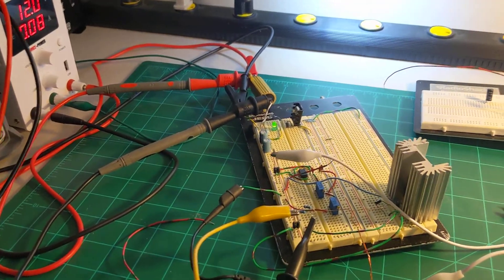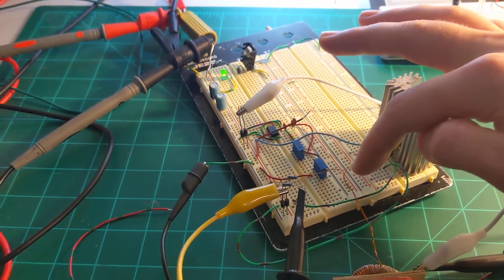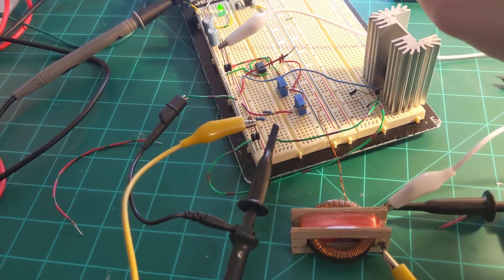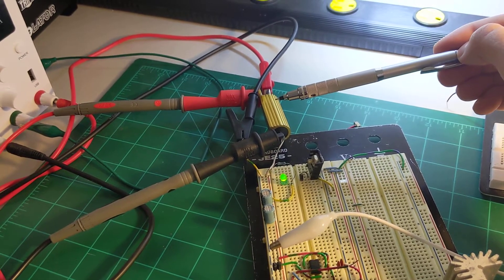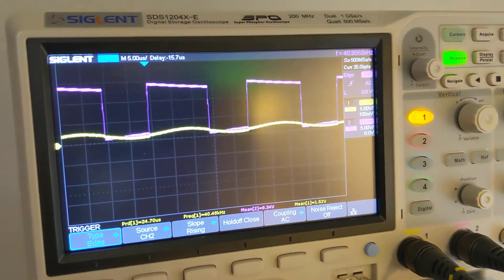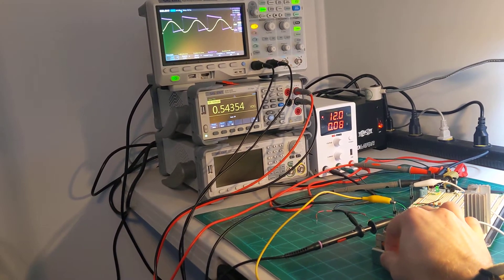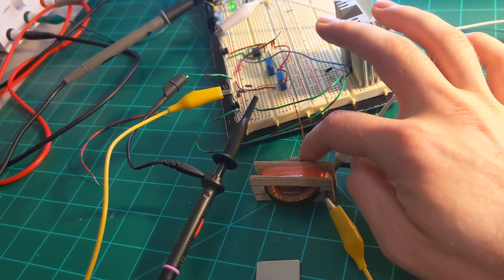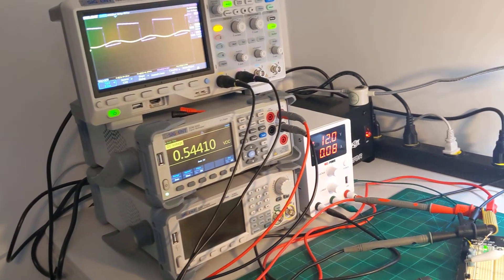FluxGate Generator Overunity Test Results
Quick test to determine if the output of the secondary can overcome the input current in a static magnetic field.